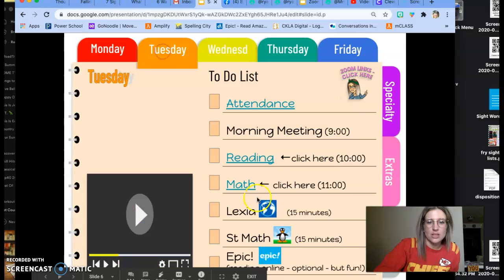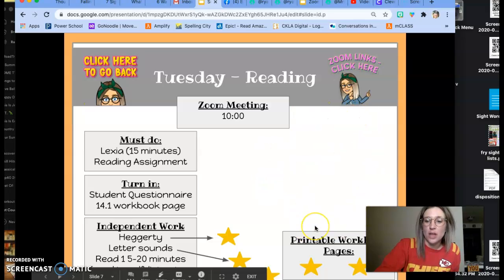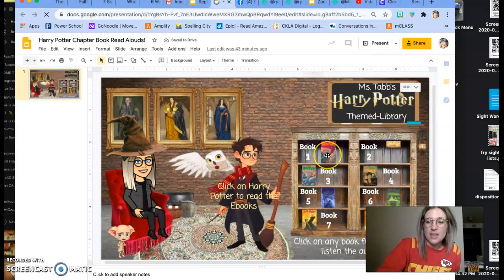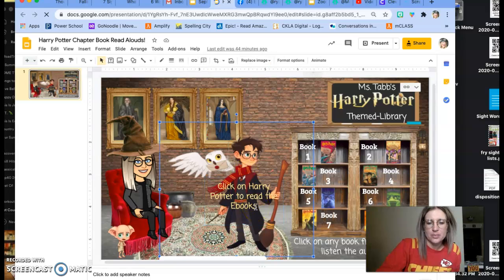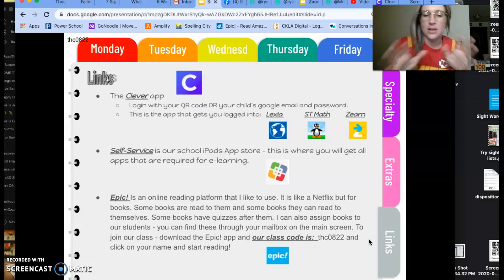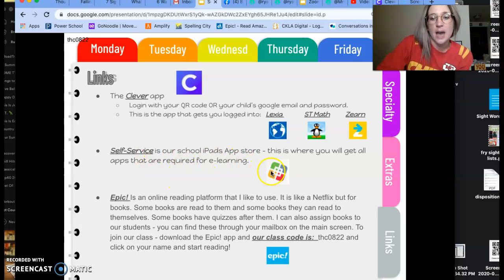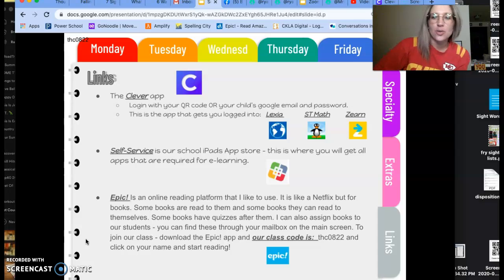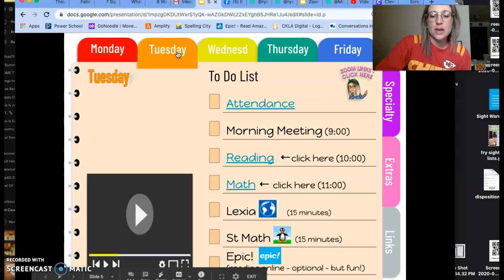Lesson Plan Format Tutorial